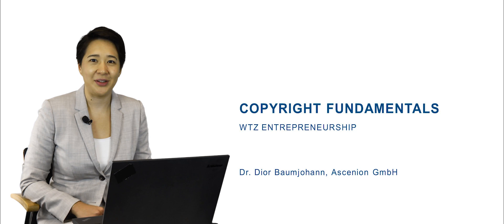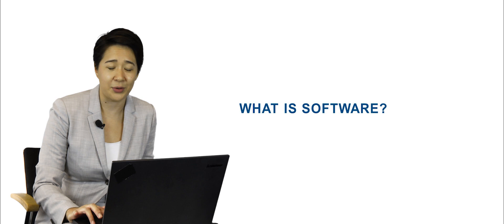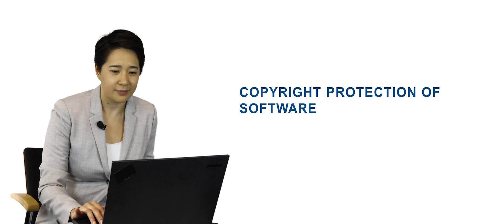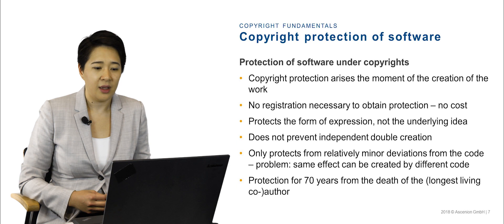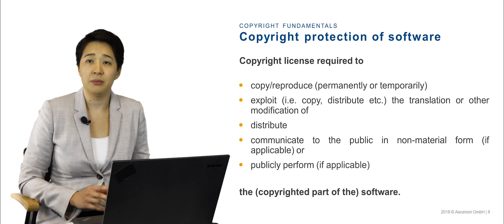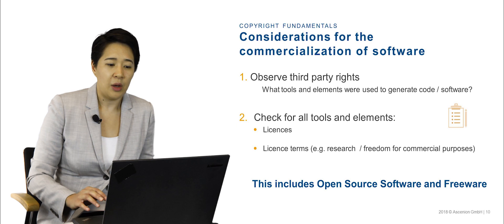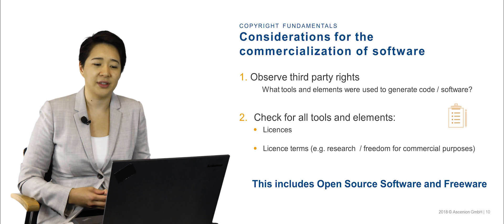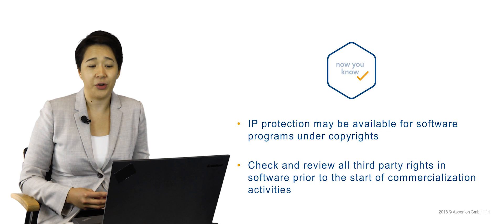E-Lecture Series (IP) / Dior Baumjohann: Copyright Fundamentals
This micro lecture focuses on copyrights as it relates to software programs. It explains what software is and how it can be protected by copyrights.